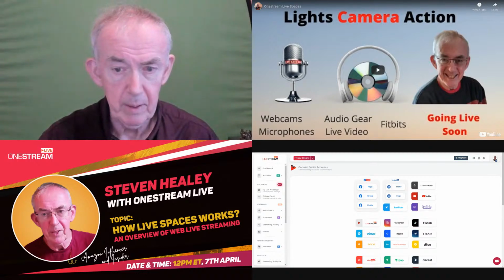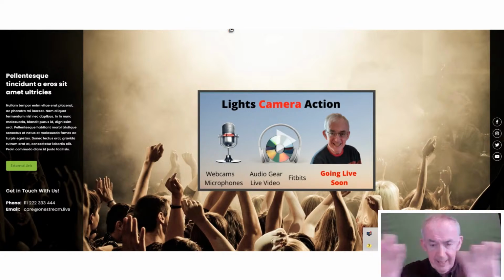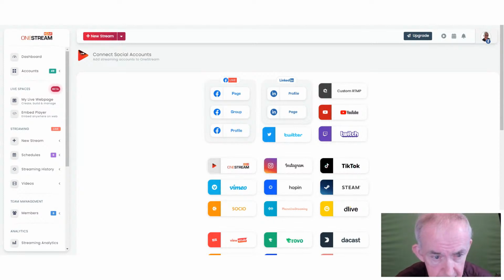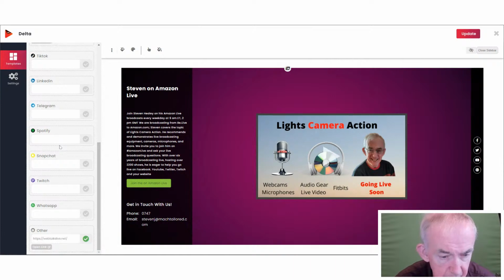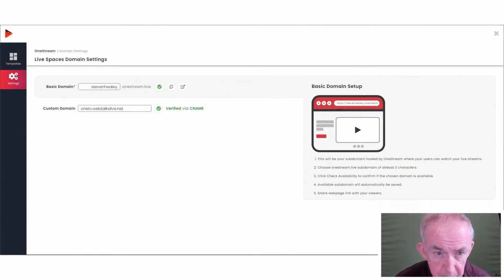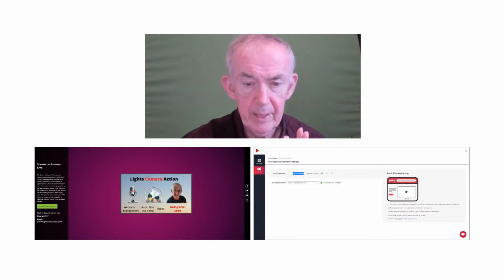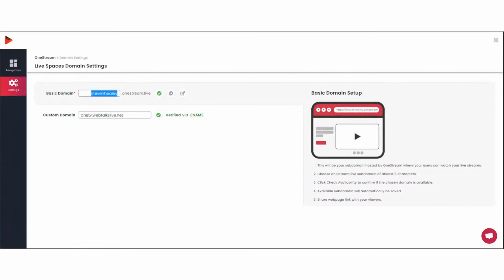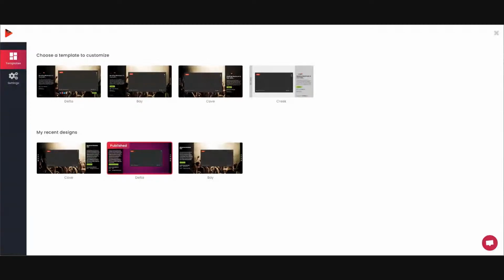An introduction to OneStream Live Spaces with Steven Healey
What can we achieve with the new OneStream Live Live Space Pages?
Steven explains how you can broadcast to your website; no coding experience is required.
If you do not have a website, then you can also have your Live space page hosted by Onestream 🙂
Steven is an Amazon Insider broadcasting every weekday on Amazon.com using Onestream Live